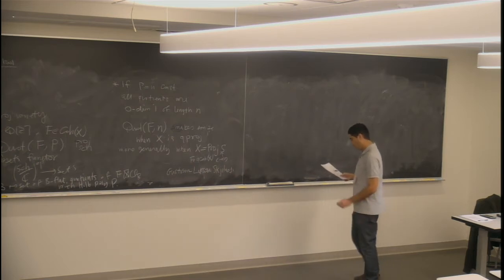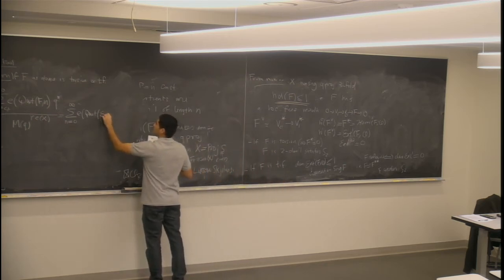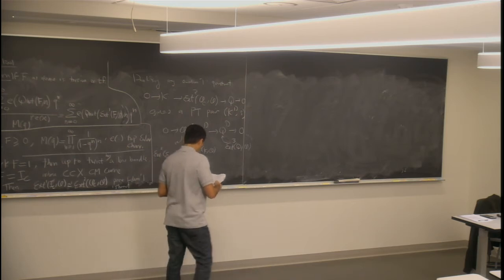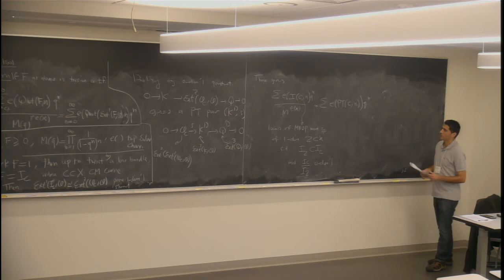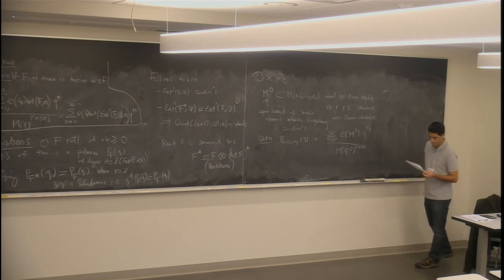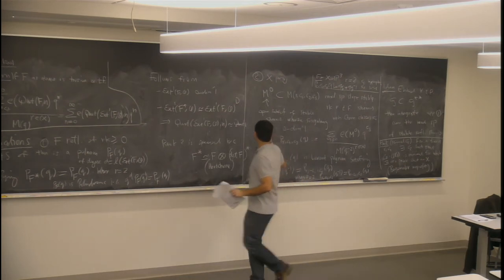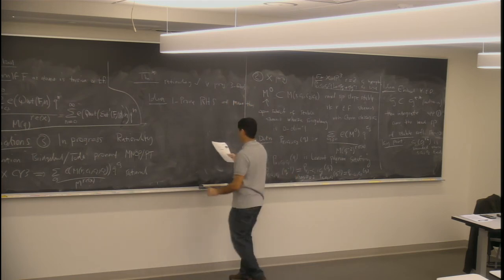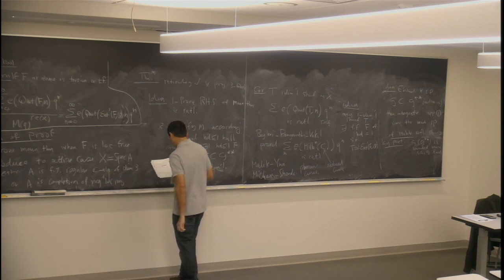Euler Characteristics of punctual quot schemes on threefolds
Speaker: Amin Gholampour, Maryland

Title: Euler Characteristics of punctual quot schemes on threefolds

Abstract: Let F be a homological dimension 1 torsion free sheaf on a nonsingular quasi-projective threefold. The first cohomology of the derived dual of F is a 1-dimension sheaf G supported on the singular locus of F. We prove a wall-crossing formula relating the generating series of the Euler characteristics of Quot(F, n) and Quot(G,n), where Quot(-,n) denotes the quot scheme of length n quotients. We will use this relation in studying the Euler characteristics of the moduli spaces of stable torsion free sheaves on nonsingular projective threefolds. This is a joint work with Martijn Kool.